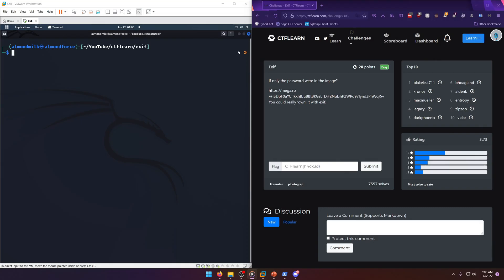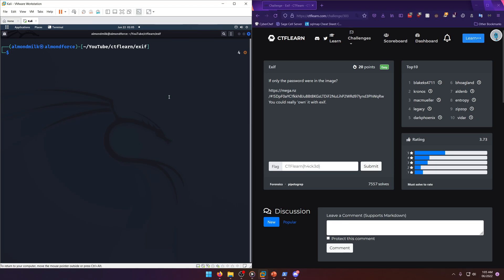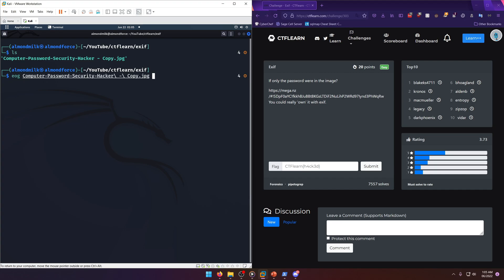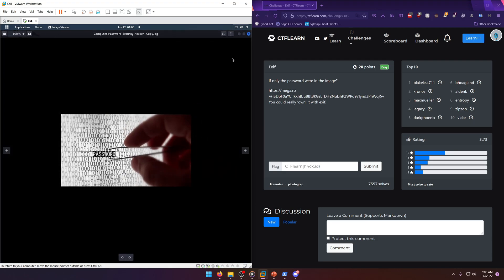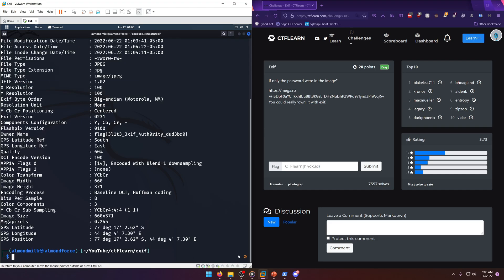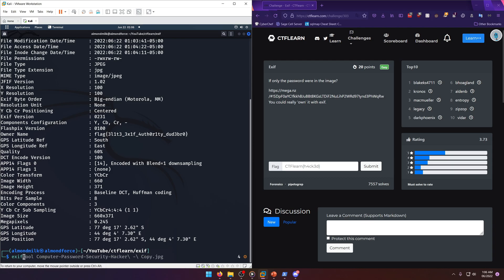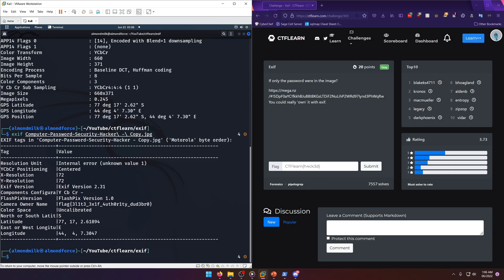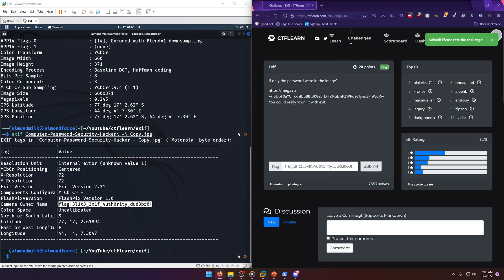CTFlearn: Exif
In this CTFlearn video, we do a writeup of the Exif forensics challenge.